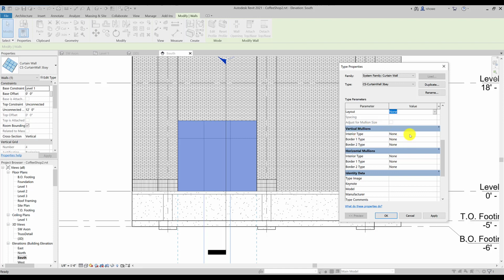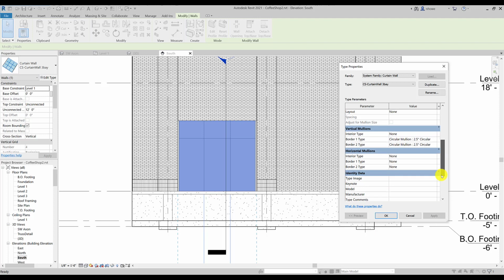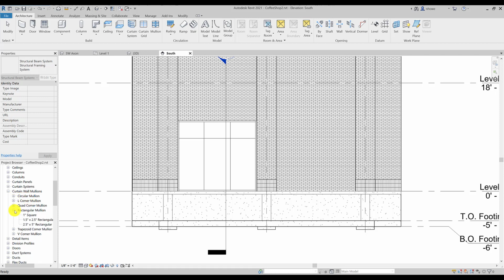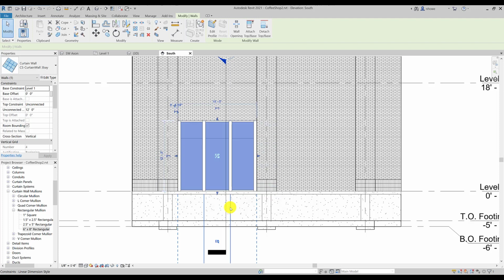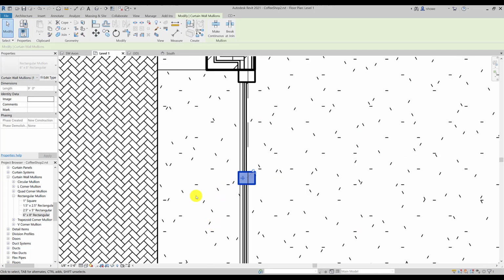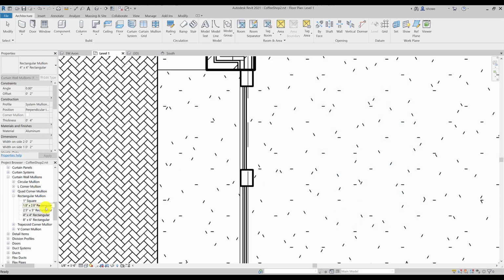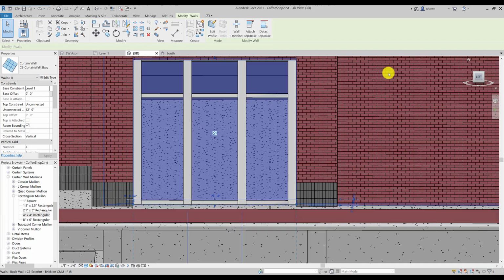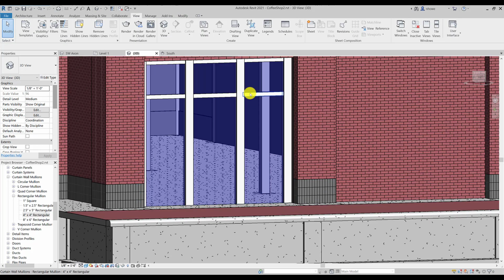A02 - 14 Curtain Profiles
Revit,
Custom Profiles,
Vertical - Mullion Border 1 and 2 identification,
Vertical - Mullion Interior,
Horizontal - Mullion Border 1 and 2 identification,
Horizontal - Mullion Interior,
Custom Profile,
Project Browser - Families - Curtain Wall Mullions,
Rectangular Mullion - Edit -Duplicate - Rename,
Edit Thickness,
Edit Dimensions Thickness As Needed,
Edit Curtain Wall,
Change Vertical Mullions Border 1 and 2,
Edit Rectangular Mullion - Offset,
Change dimensions to Correct,
Make new Rectangular Mullion for Horizontal Mullion,
Edit Curtain Wall,
Horizontal Mullion,
Interior Type,
Border Type 1